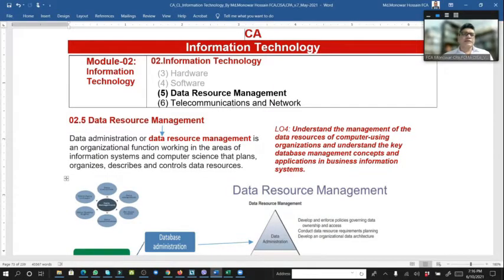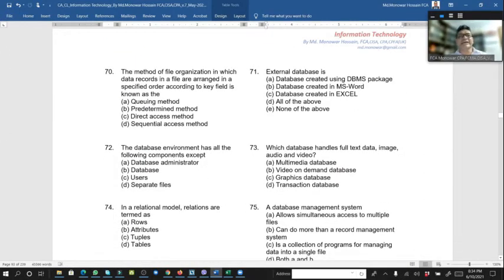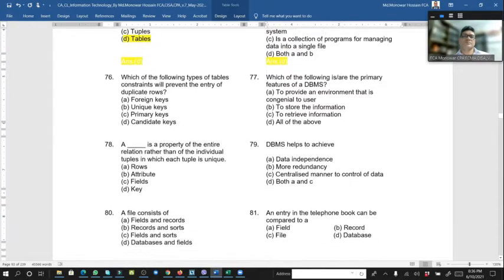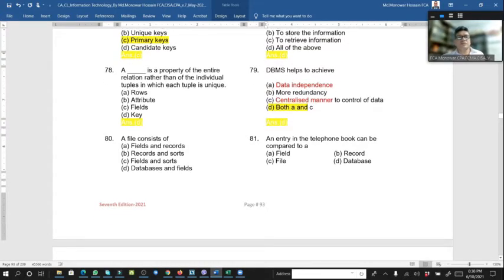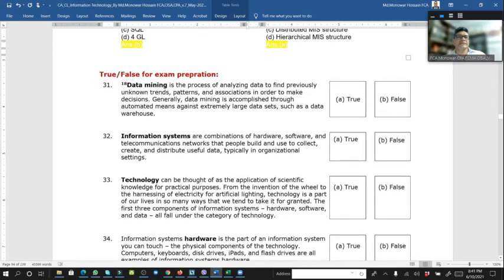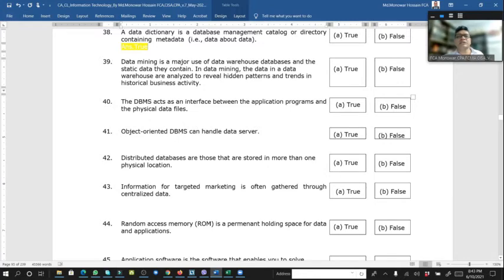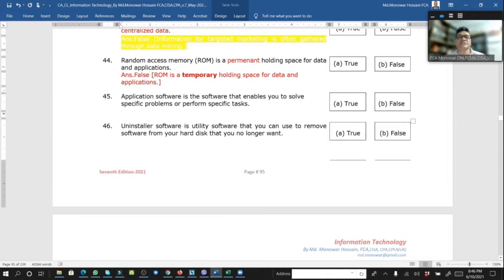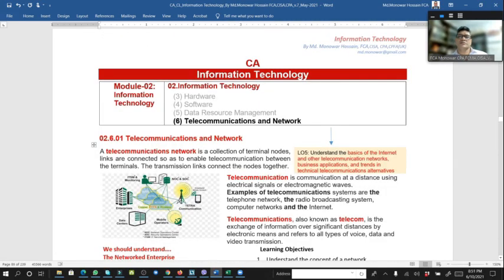IT_CA(CL)_[12]_Module-2: Information Technologies-Data Resource Management (Part-3)